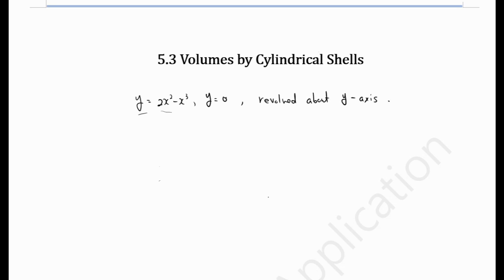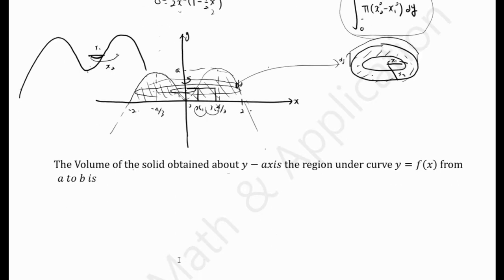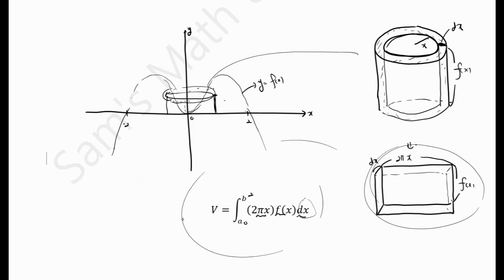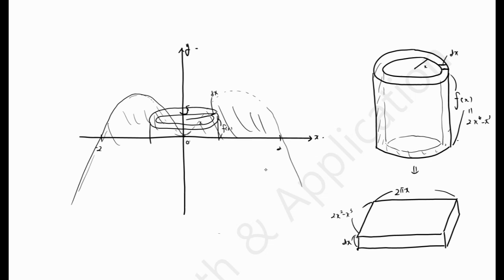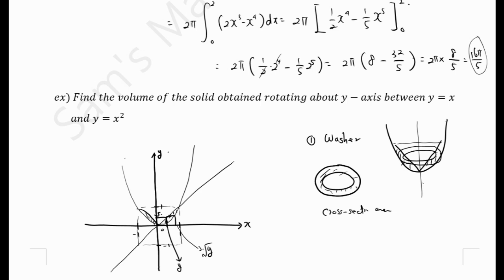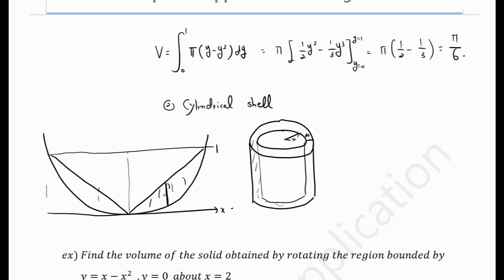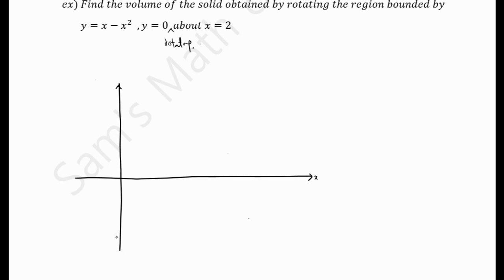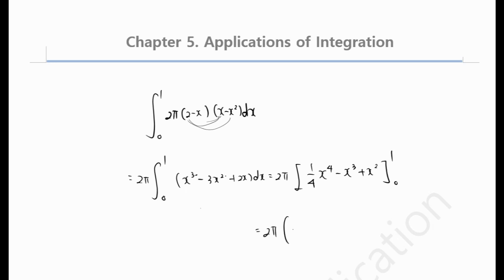5 3 Volumes by Cylindrical Shells(미적분학)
Volumes by Cylindrical Shells에 대하여 알아봅니다.(미적분학) 미적분학의 모든 강좌와 교안을 원하시면 아래 링크를 참조하시기 바랍니다
참고교재 : Calculus Metric version 9E(James stewart , Daniel Clegg , Saleem Watson)